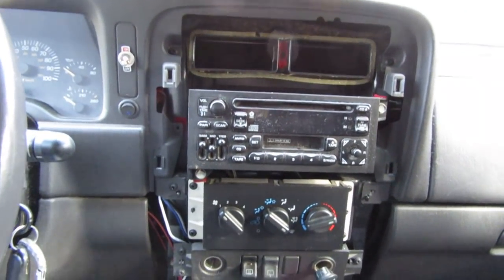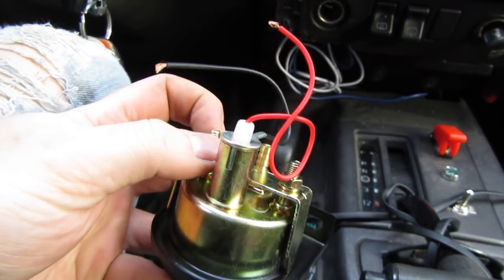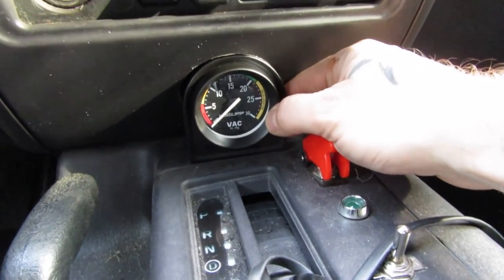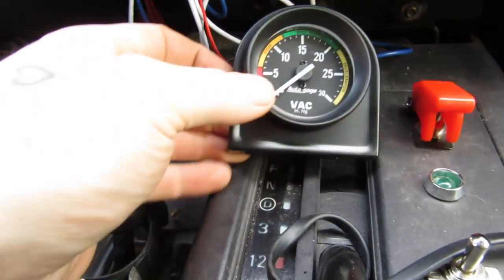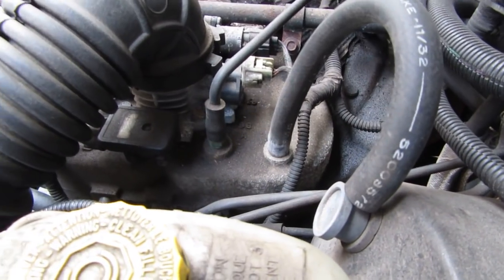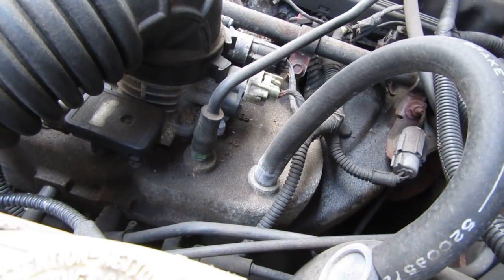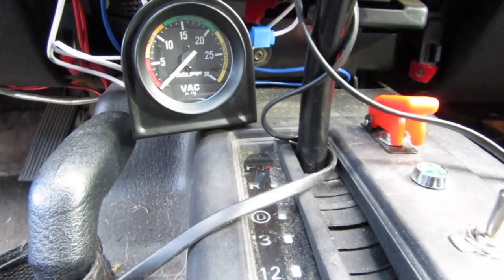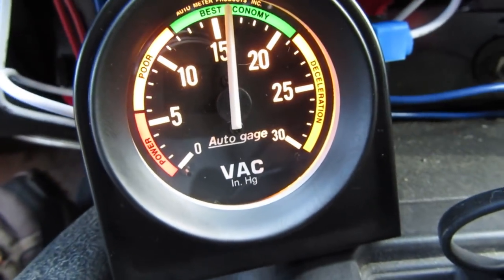MPG Vacuum Gauge - EASY DIY INSTALL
How to install a vacuum gauge on your vehicle to monitor instant miles per gallon as well as engine health and operational efficiency. This is an easy DIY or an inexpensive part. The vehicle in the video is a 2000 Jeep Cherokee XJ 4.0, but this will work on any vehicle.

I used a 2 5/8" hole saw to create the hole for this particular gauge.

Auto Meter Vacuum Gauge: